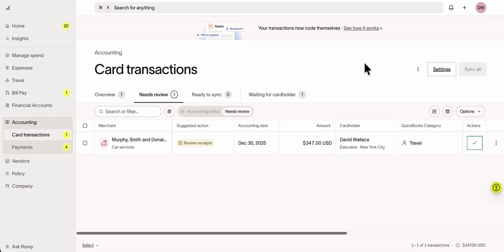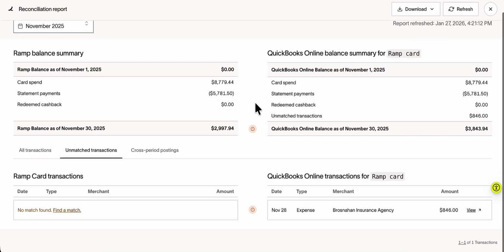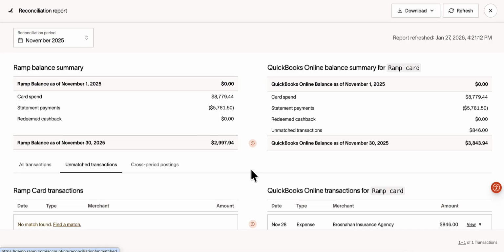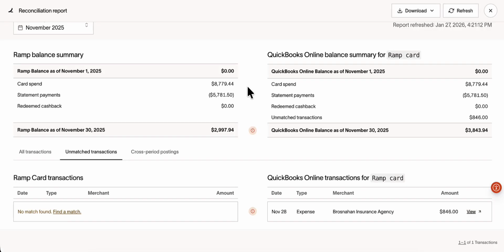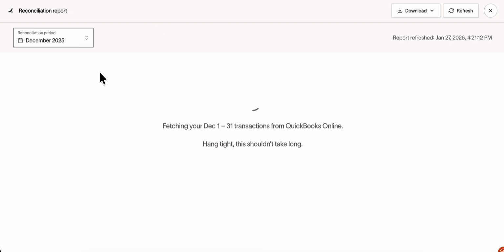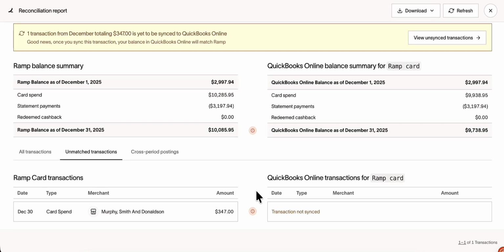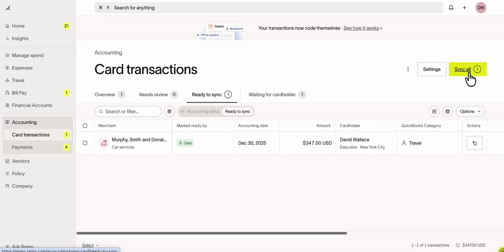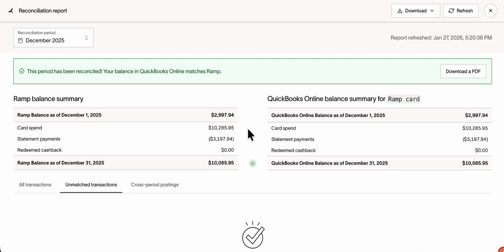Ramp Accounting Series: Reconciliation Tool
The reconciliation tool streamlines the closing of your books with real-time expense matching to your ERP. It ensures 100% accuracy, allowing you to monitor balances continuously and not just at the month's end. It also identifies and tracks down missing items, offering insights and bulk reminders to help you close your books faster.